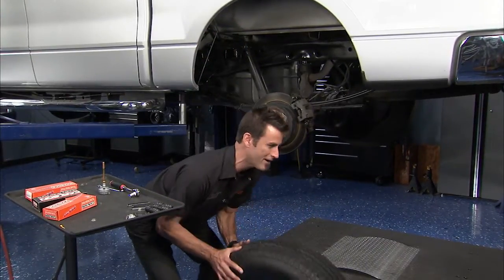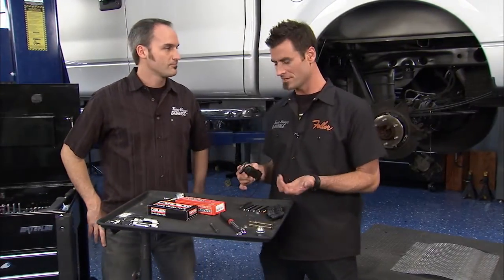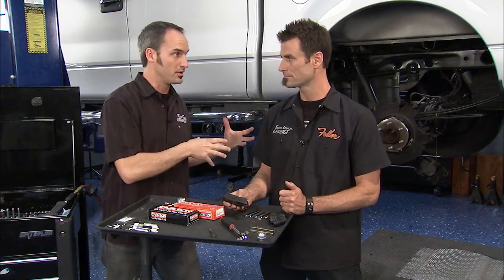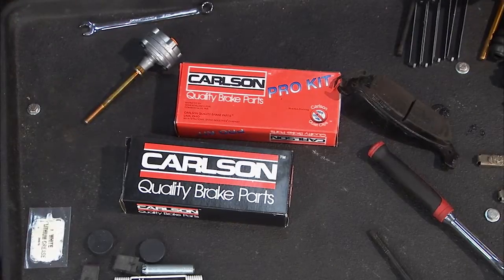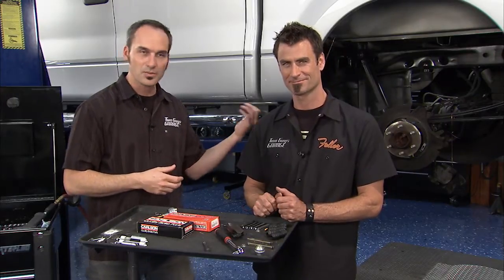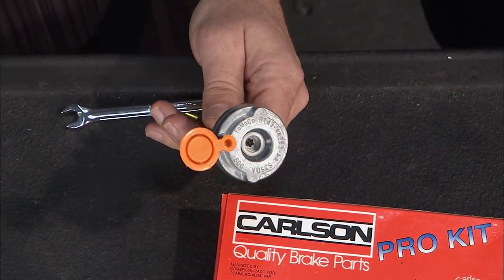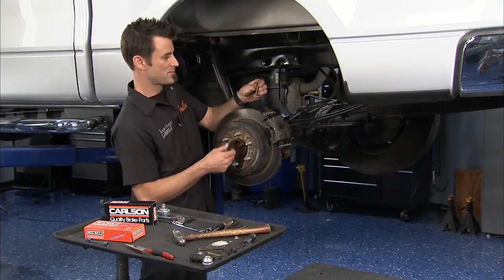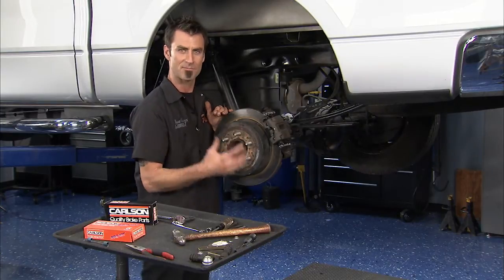Carlson Quality Brake Parts/Two Guys Garage